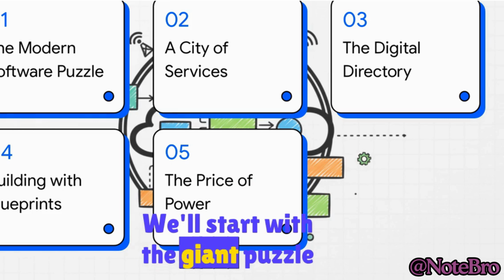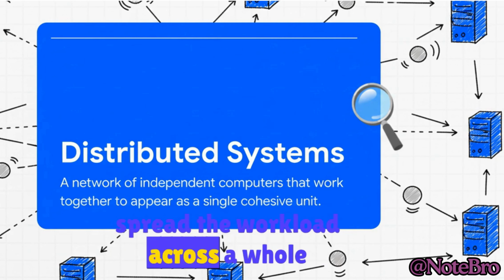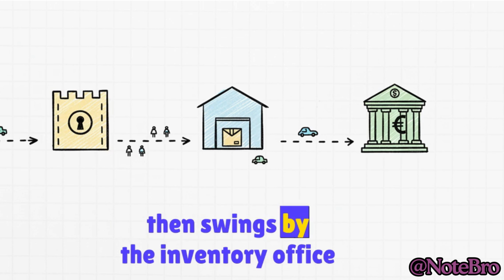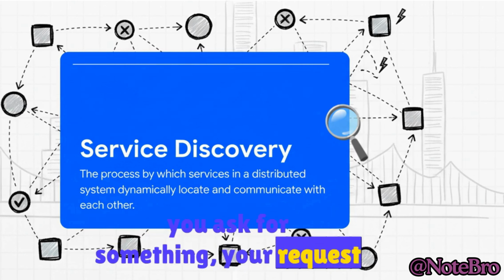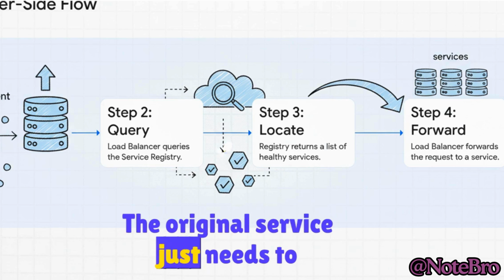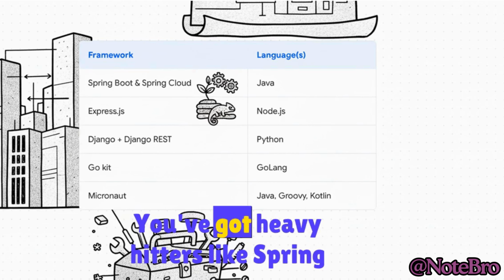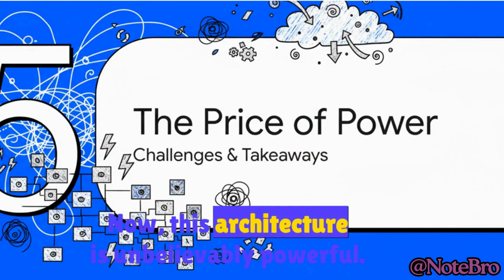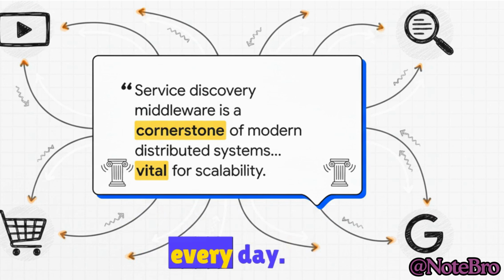State Of Industry